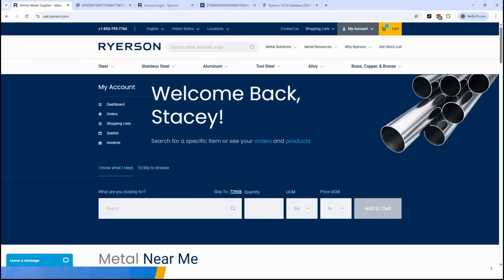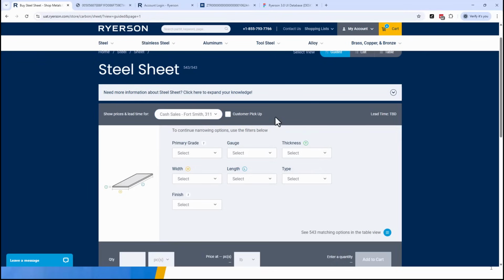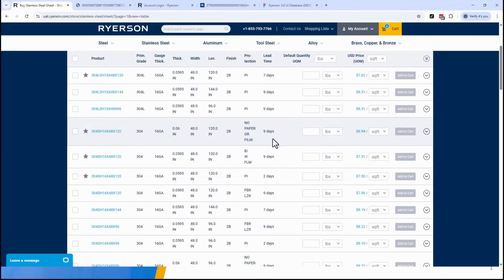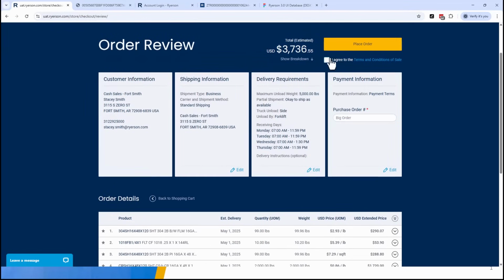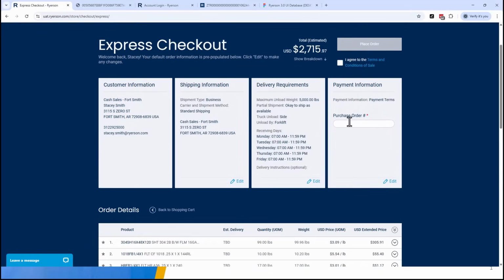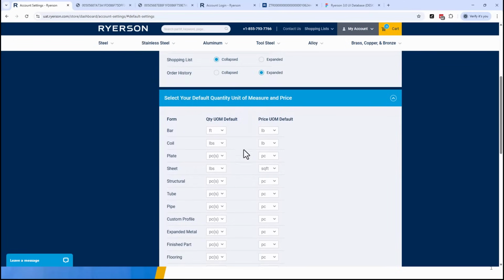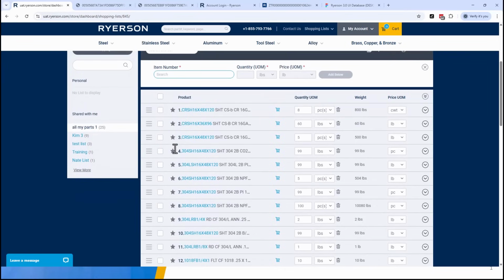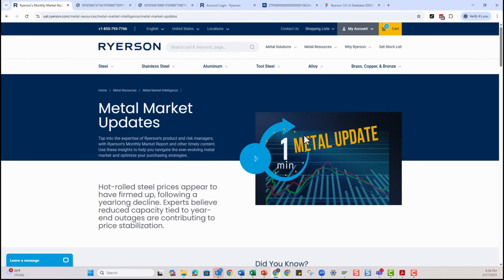How to Buy Metal Online: A Step-by-Step Guide for Metal Buyers Using Ryerson.com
Tired of phone calls and emails for every order? Learn how to buy metal online easily with Ryerson.com, the modern ecommerce platform for metal buyers. This tutorial covers:
• Searching and filtering metal inventory
• Getting real-time pricing and lead times
• Placing and tracking orders online
• Customizing deliveries and saving frequent buys
Whether you need aluminum, stainless steel, or carbon sheet, Ryerson.com puts the power to search, compare, and order at your fingertips—anytime, anywhere. Streamline your procurement process and get the metal you need, when you need it.